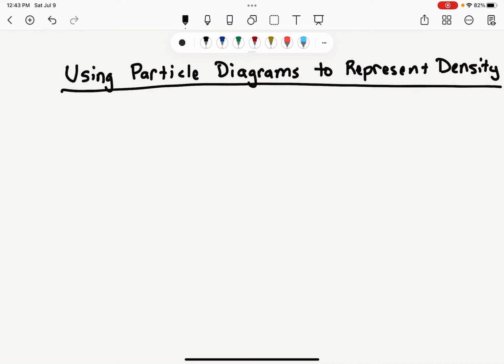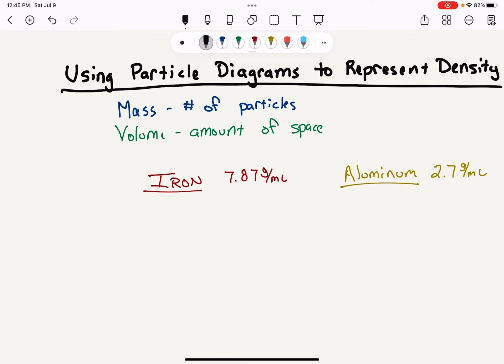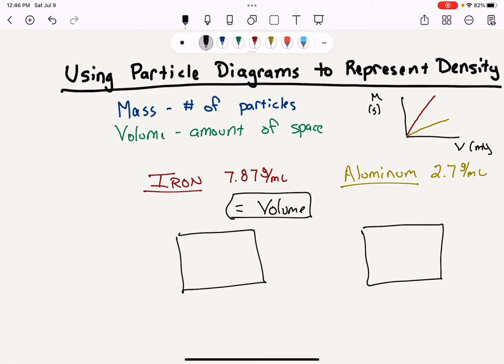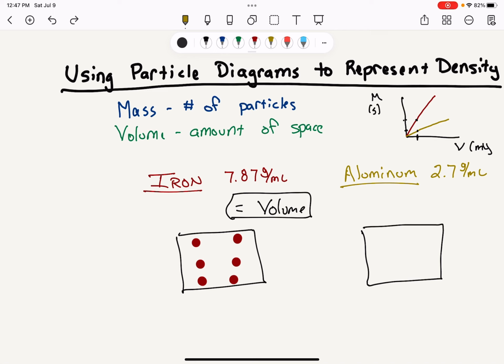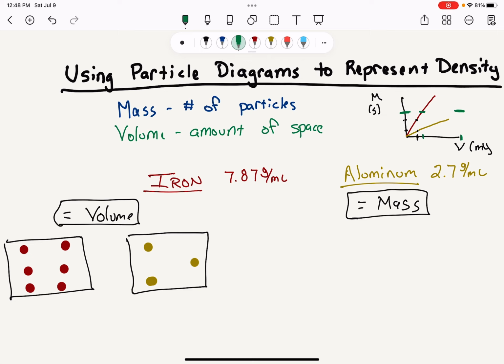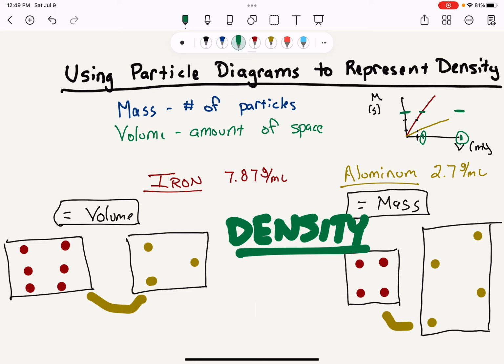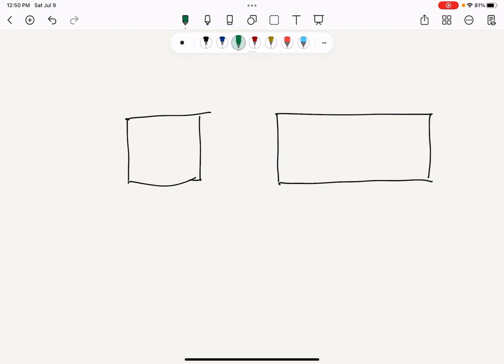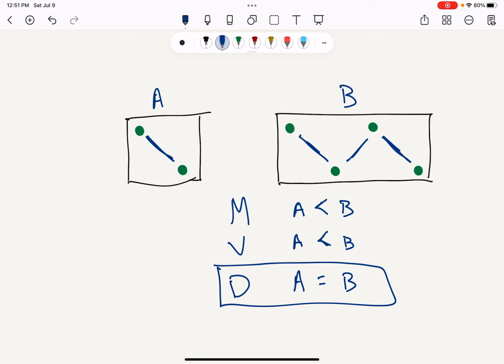Using particle diagrams to represent density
This video explains how to draw basic diagrams that represent mass, volume, and density.